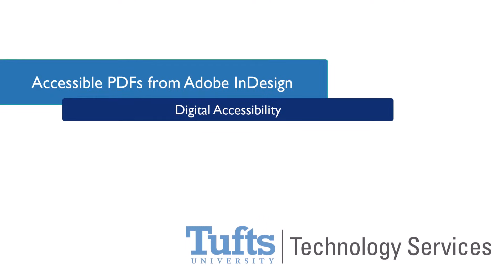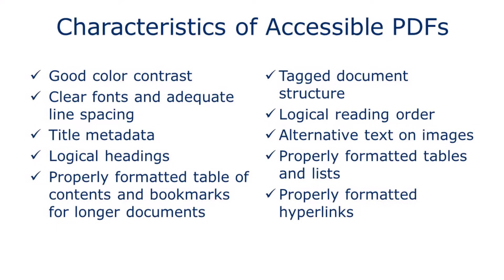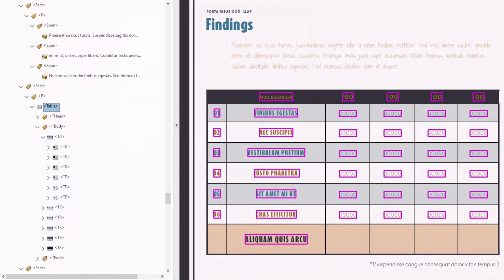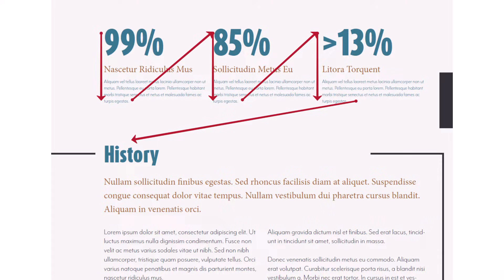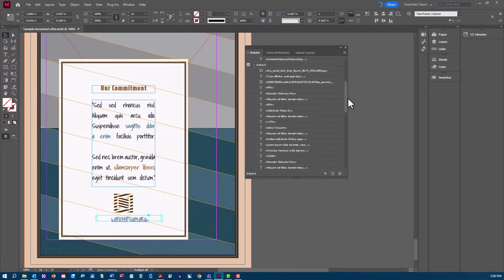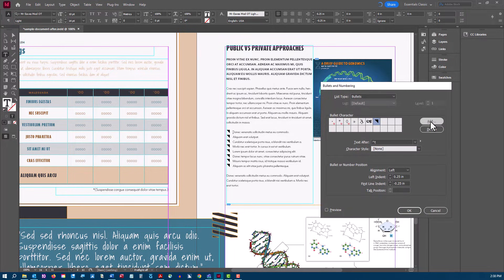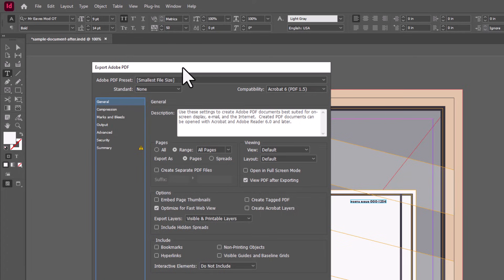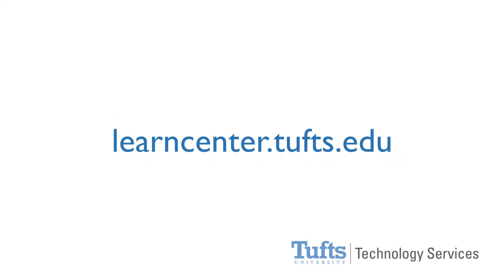Creating Accessible PDFs from Adobe InDesign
00:00 Introduction
01:07 Characteristics of Accessible PDFs
02:32 Metadata Title
03:00 PDF Tags
04:40 Map InDesign Styles to PDF Export Tags
06:24 Set the Reading Order in the Articles Pane
09:11 Add a Table of Contents and Bookmarks
10:04 Define a Header Row for Tables
10:36 Use Built-in Bulleted and Numbered Lists
11:16 Add Alternative Text to Images
12:02 Mark Decorative Graphics as Artifacts
12:53 Export Settings
15:20 Resources

Tufts Users can download Accessible PDFs from Adobe InDesign (.docx) handout